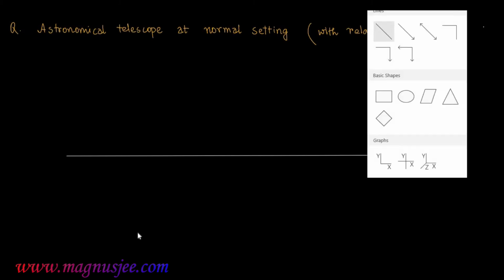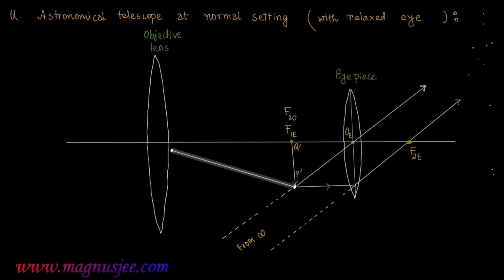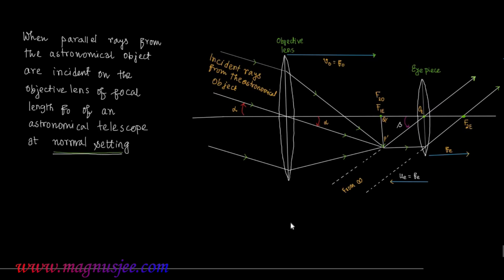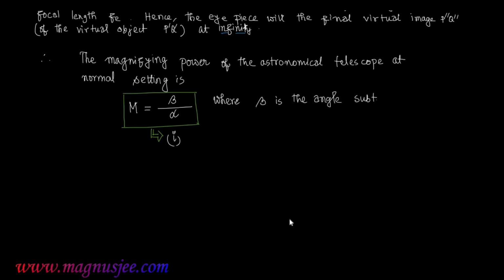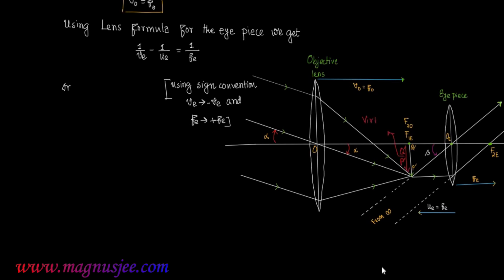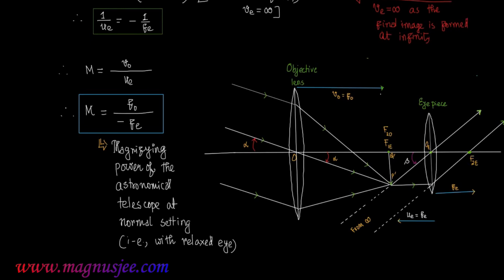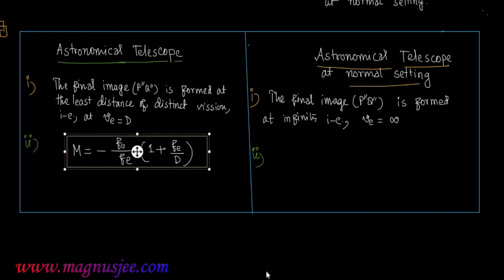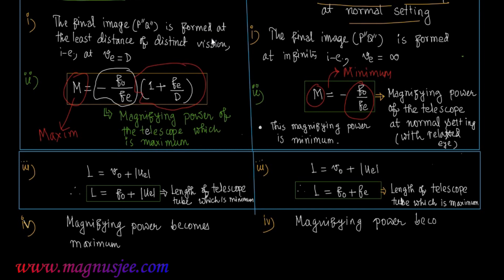Astronomical Telescope at Normal Setting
⦿ Chapter : Optical Instrument :: ⦿ Topic : Magnifying power of astronomical telescope at normal setting ..
When the astronomical telescope is adjusted so that the final image is at infinity so that the eye is completely relaxed when viewing it.
The magnification in a telescope is given by the ratio of focal length of objective lens to the focal length of eye-piece. Also for a lens, the magnification is the ratio of image distance to object distance. Here magnification at eye piece is the magnification of the lens.